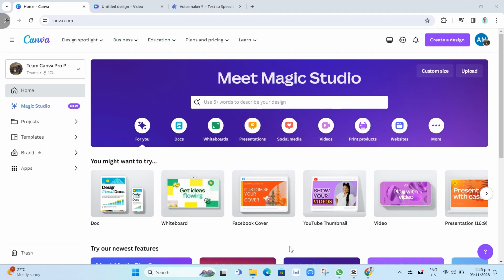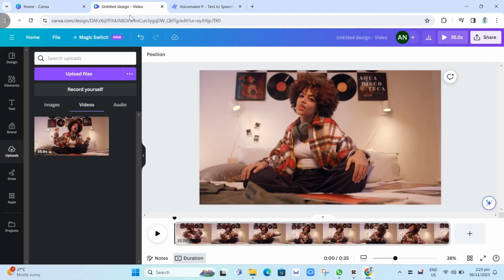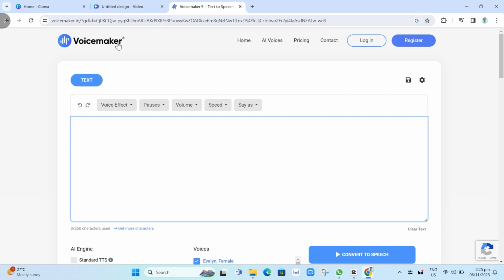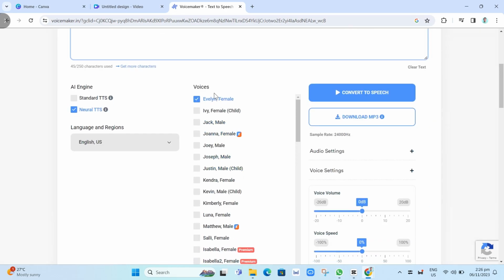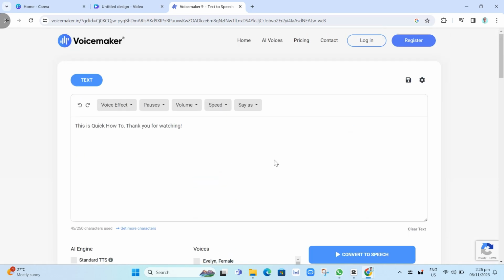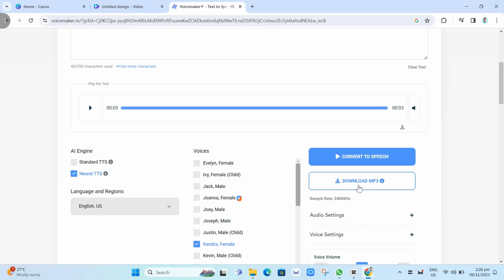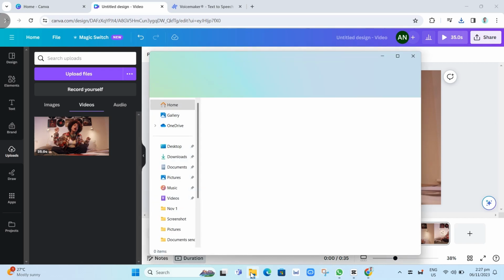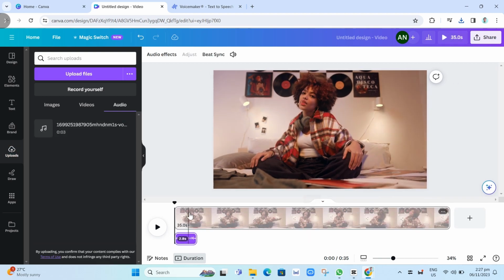How To Add Text To Speech To Canva Videos (Free)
In this video you will learn how to add text to speech to Canva video for free.